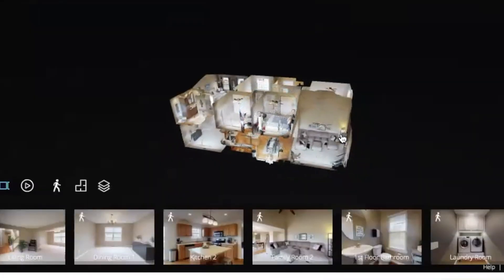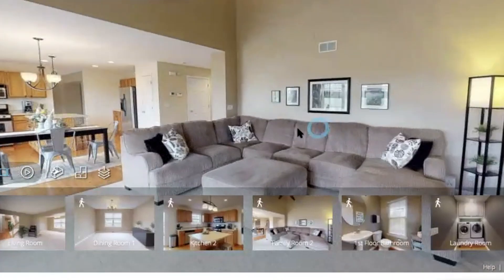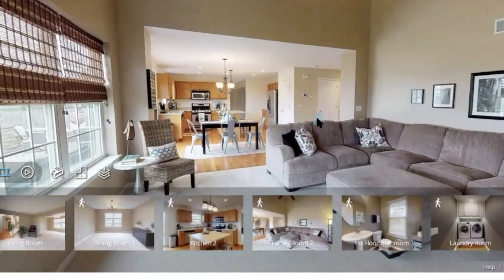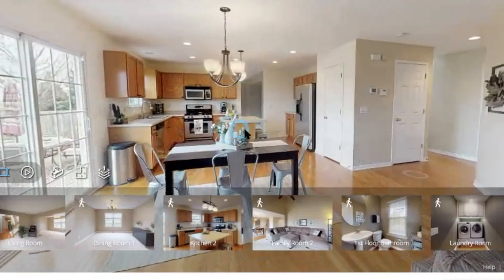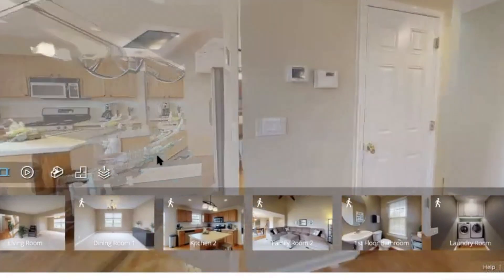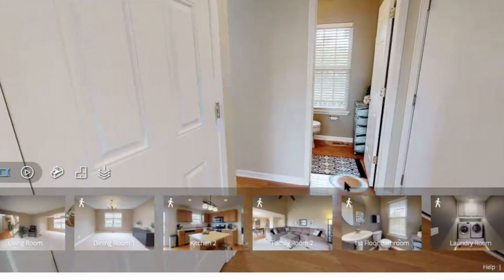Make Sure Home Is Getting The Best Exposure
Instagram vs real life, we all gravitate towards those beautifully posed photos, and the same thing goes for buyers when they're looking at homes online.

Like I've mentioned before, 99% of
buyers are starting their home search online,
so your photos are gonna be a buyer's first
impression of your home, so it better be a good one.

Remember what your momma said,
"You don't get a second chance to make a first impression."

 Quality photos are gonna help you sell quickly for top dollar.

According to the Center of Realtor Development, homes with high
quality photos sell 32% faster.

While quality photos are great and necessary, I frequently
hear buyers say that they wish that they could actually see the layout of the home online.

Well, their wish is my command. Enter the fabulous Matterport Camera. This 3D camera not only takes incredible photos, but it also creates an immersive experience, allowing buyers to view the
layout of your home with the 3D dollhouse view while also allowing them the ability to virtually tour your home before they ever step foot inside.

Did you know that according to the National Association of Realtors, 67% of buyers actually walk through a home that they toured
online?

Think about the power of the Matterport. It's going to make you stand apart from the competition. And the Matterport is not widely used in lane county, but it is a part of the services that I offer all my clients.